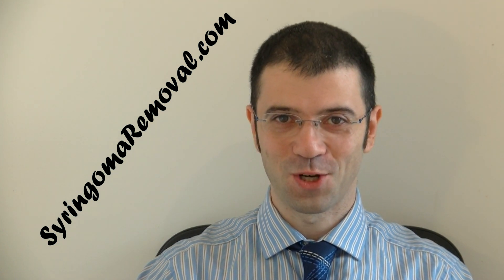introduction video syringomaremoval